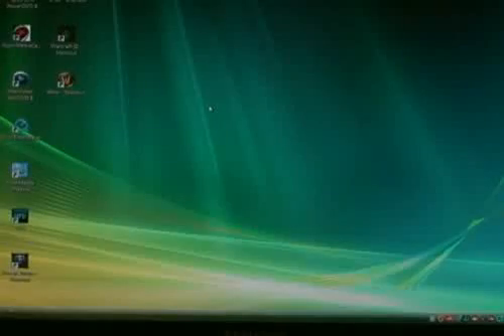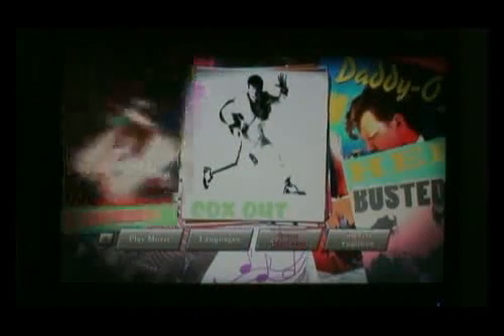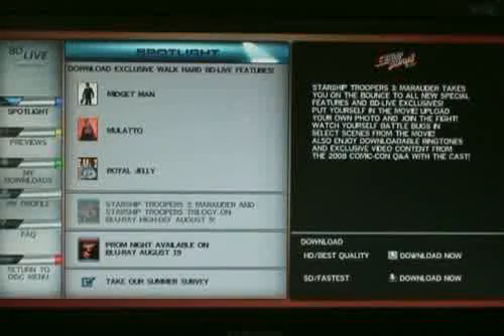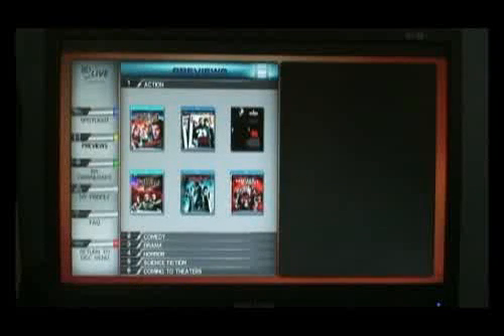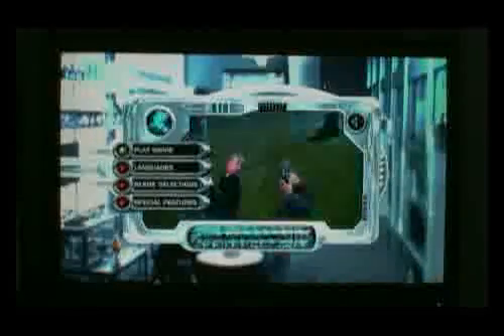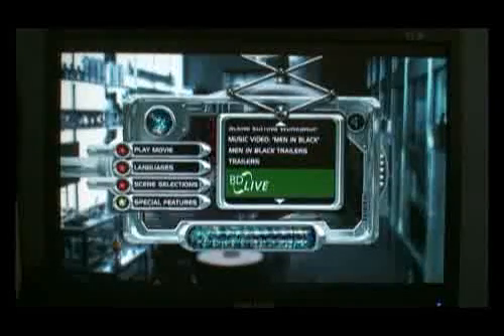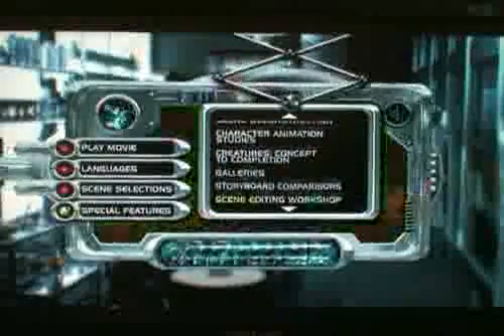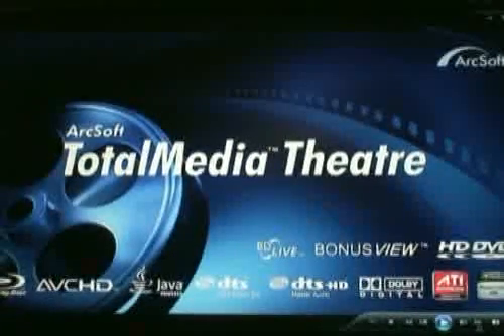Building a Blu-ray HTPC, ep 8: BD-Live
In this episode, we explain the features of BD-Live and test Cyberlink DVD, Win DVD and Arcsoft BD-Live players.